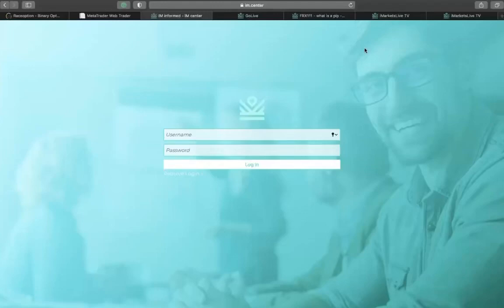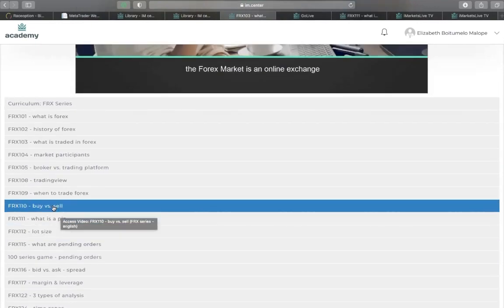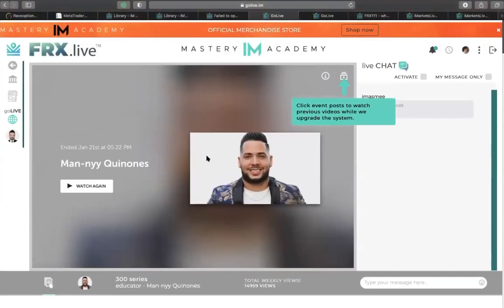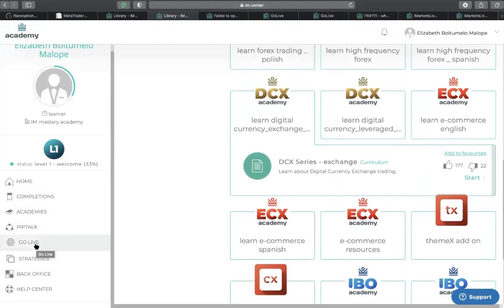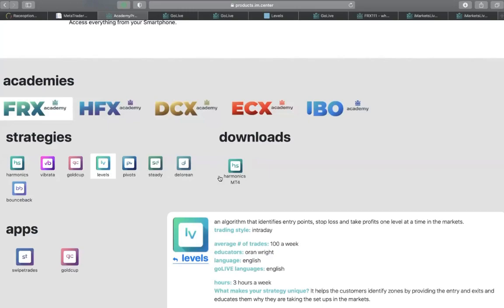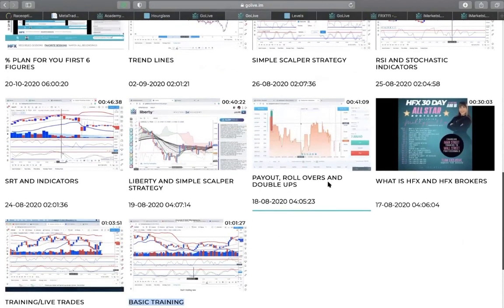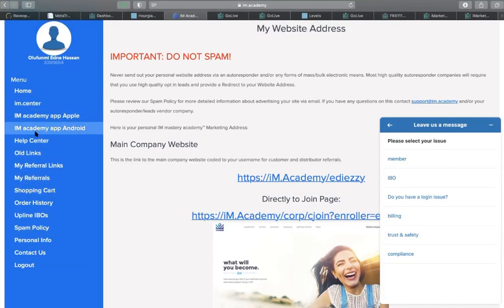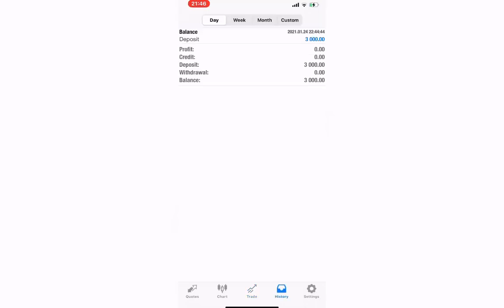How to use the platform- IM MASTERY ACADEMY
Detailed explanation of IM.CENTER, BACK OFFICE AND IM APPS